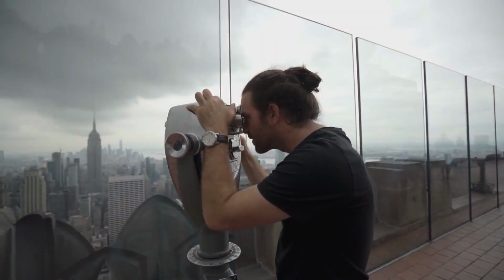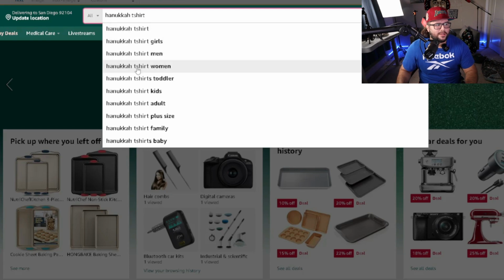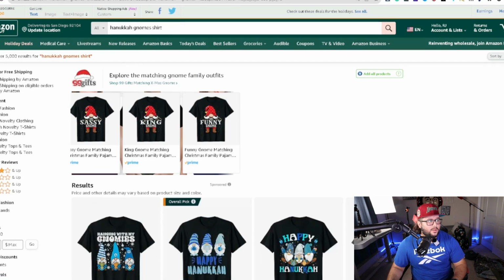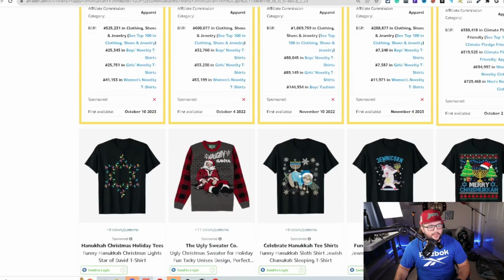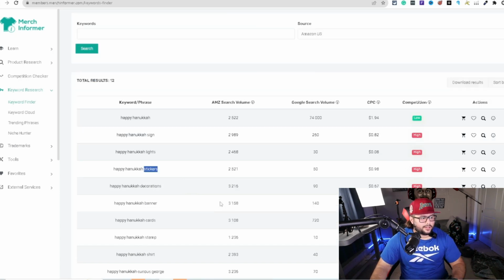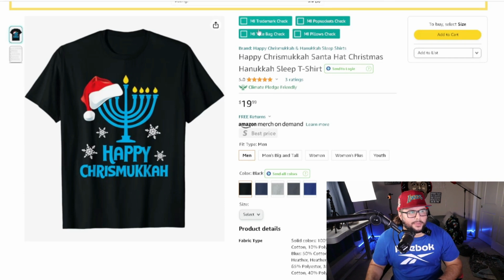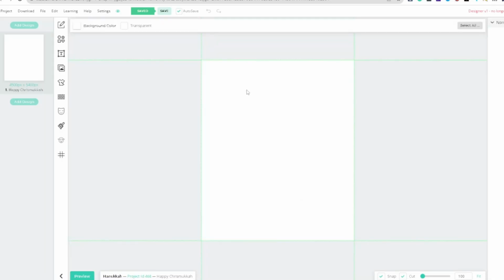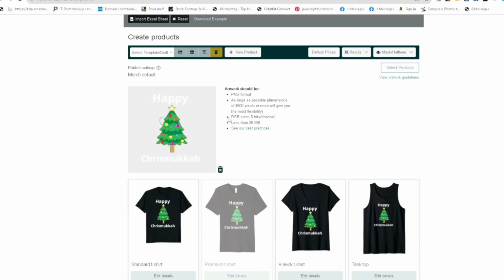Boost Your Amazon Merch Sales: Find Untapped Niches with Keyword Research 2024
Welcome to your ultimate guide on how to "Boost Your Amazon Merch Sales: Find Untapped Niches with Keyword Research"! In this video, we dive deep into the world of Amazon Merch, unveiling the secrets to identifying lucrative niches that are yet to be fully explored.

We start by introducing you to the basics of Amazon Merch and why finding a niche can significantly elevate your sales. We then transition into the heart of the video – keyword research. You'll learn about the tools and techniques used by top sellers to pinpoint high-demand, low-competition keywords.

But it's not just about the tools; it's also about strategy. We'll guide you through understanding market trends, analyzing customer behavior, and using this data to make informed decisions about your product line.

Additionally, we'll share case studies of successful Amazon Merch sellers who have mastered the art of niche discovery. Their stories will not only inspire you but also provide practical tips that you can apply immediately.

This video is packed with actionable content, whether you're just starting out or looking to refine your existing strategy. So grab a notebook, because you're about to learn:

How to identify potential niches within the Amazon Merch ecosystem.
Advanced keyword research techniques to outperform your competition.
Tips for analyzing market trends and customer preferences.
How to effectively integrate your findings into your product strategy.
Remember, the key to success in Amazon Merch is not just about selling; it's about selling smart. And that's exactly what you're going to learn today.

Drop your questions or insights in the comments below – we love hearing from you!

🧰Tools🧰